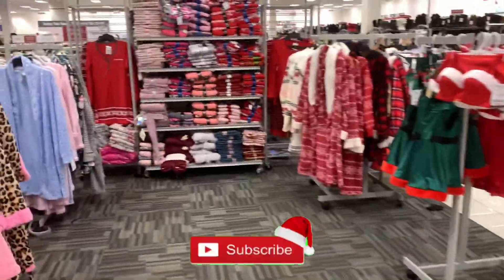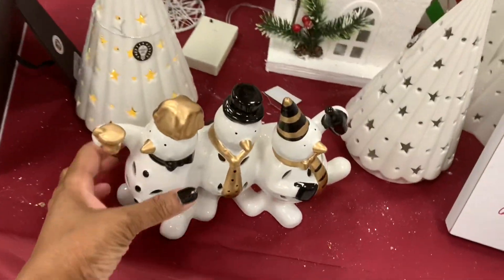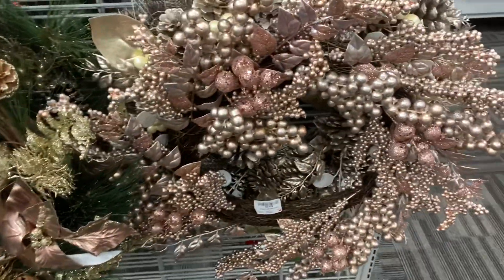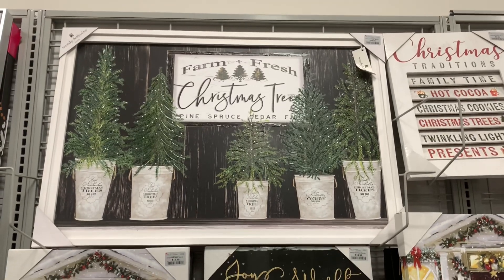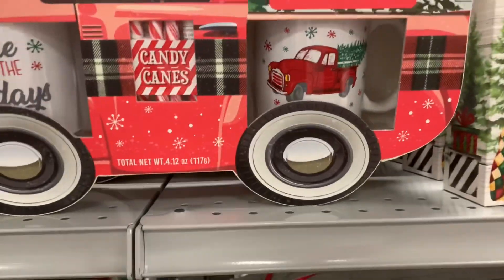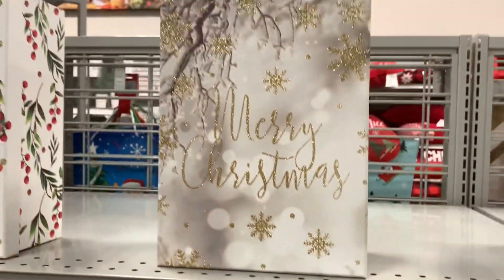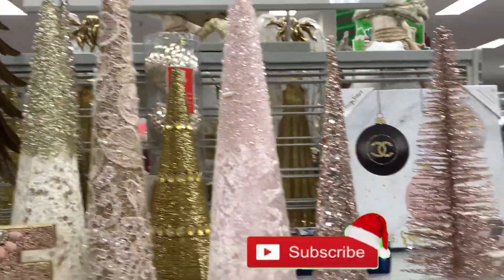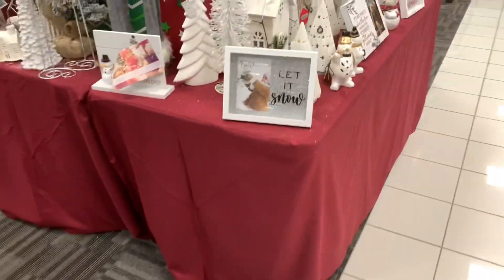BURLINGTON CHRISTMAS DECOR* HOLIDAY EDITION